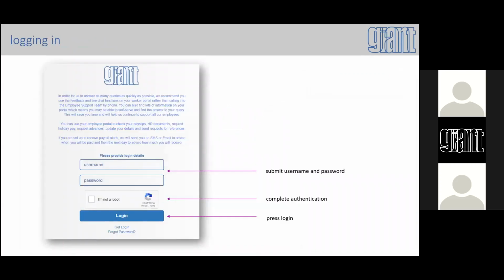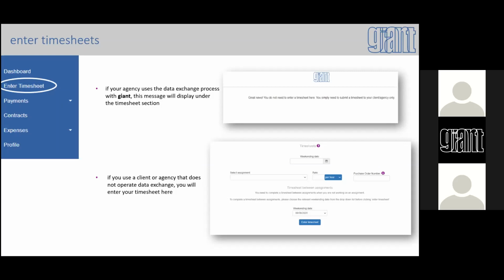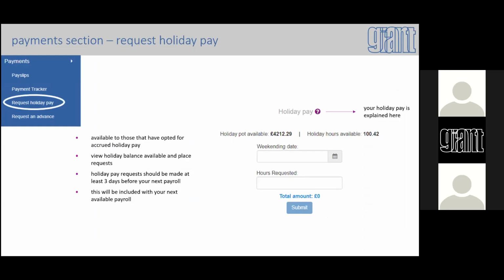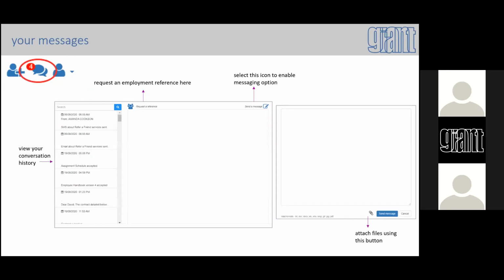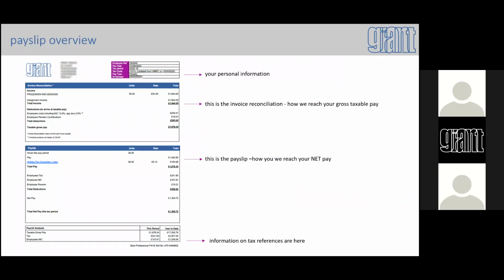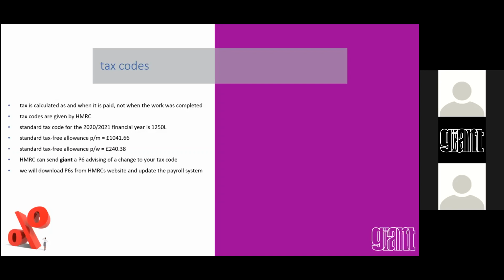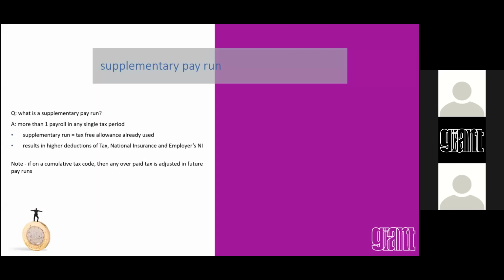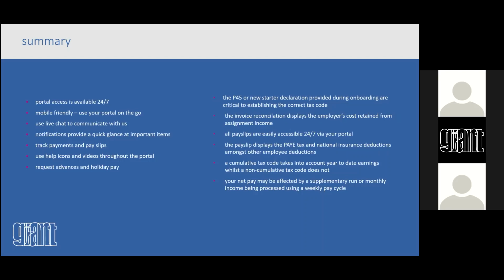giant pay - portal & payslip webinar